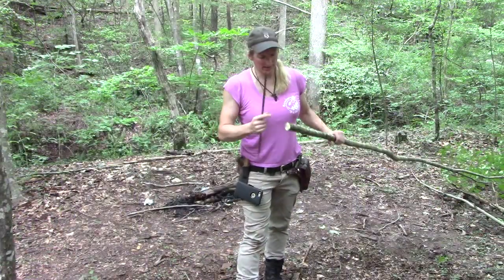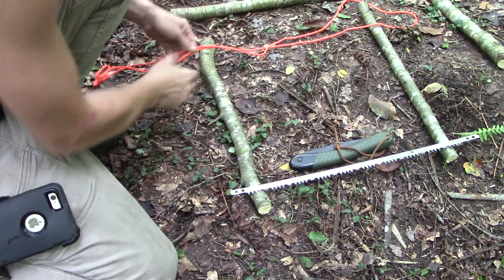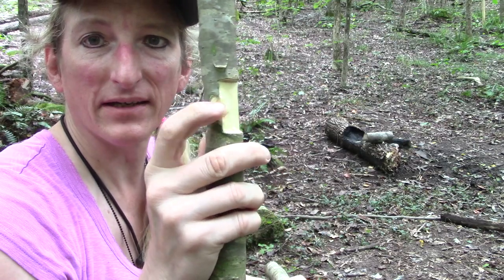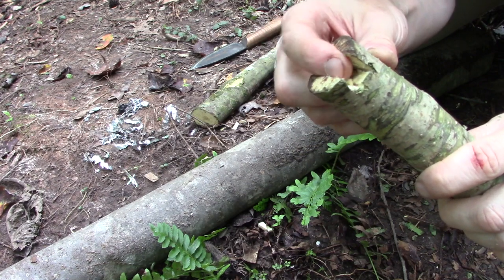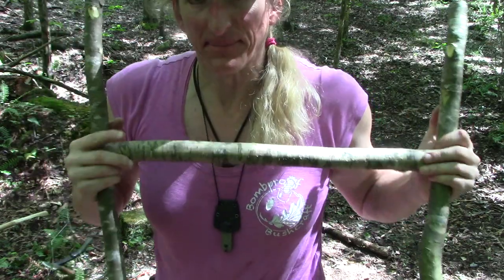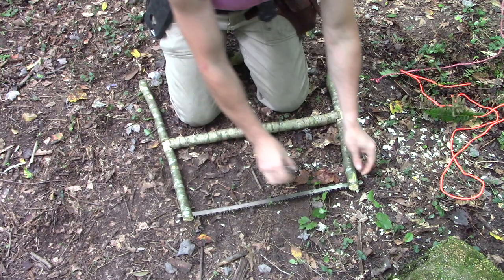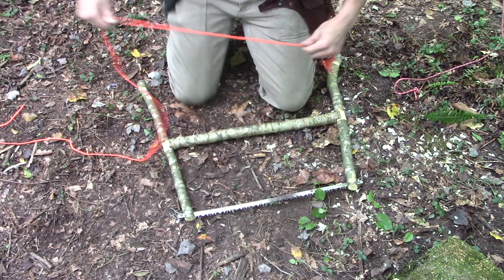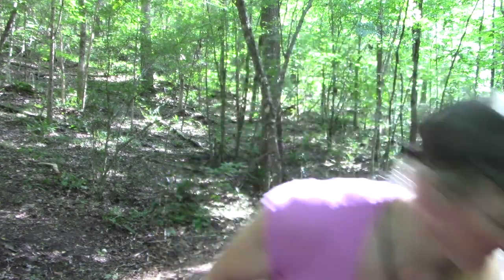BUCKSAW BUILD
I've seen more than a few different ways to build a bucksaw from the landscape. When saw this one it looked sturdy, and it looked like it would be a fun build as I hadn't seen it anywhere but one place on Youtube (@Far-North-Bushcraft-Survival ). If you haven't checked out that channel Lonnie has a lot of good stuff on it!

Bombproof_Bushcraft

Bombproof Bushcraft is a fun channel that passes along knowledge about being outside in nature, camping, hiking, primitive skills, making your own equipment, living self reliant, blacksmithing...you get the idea. We also dabble with interviews of famous folks in the bushcraft industry and cover events and gatherings.

Don't check out of the video early as there is the funny side of bushcraft videos designed to leave you with a smile on your face and a belly full of laughter.